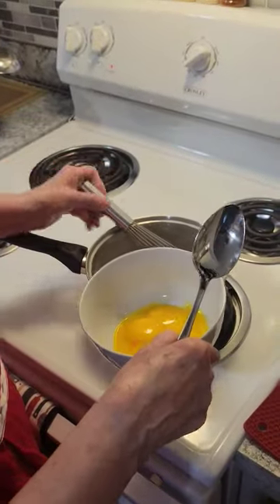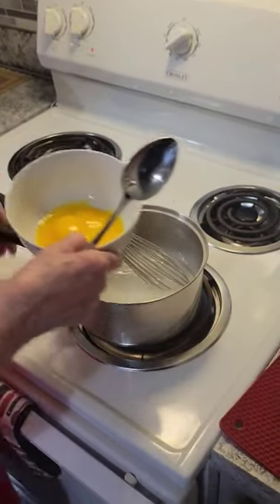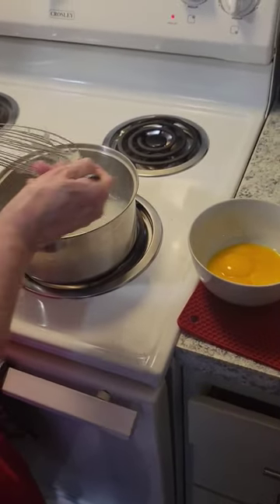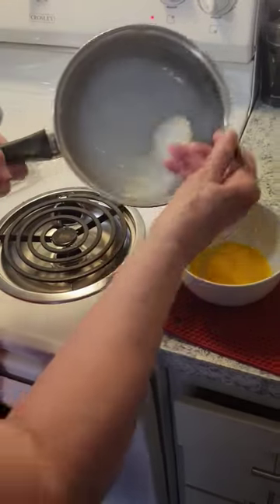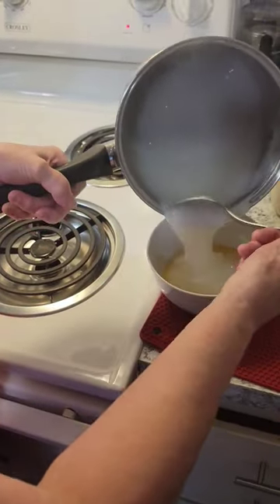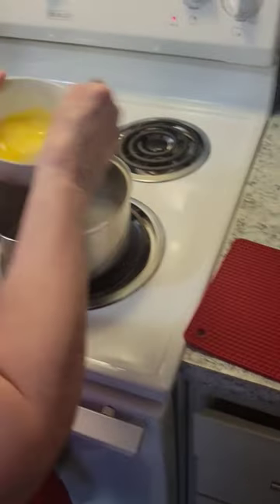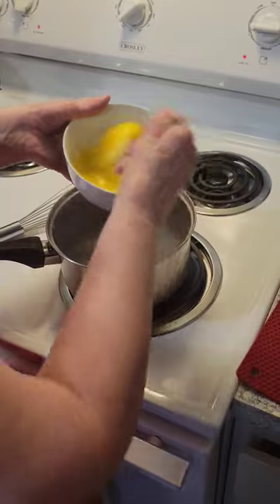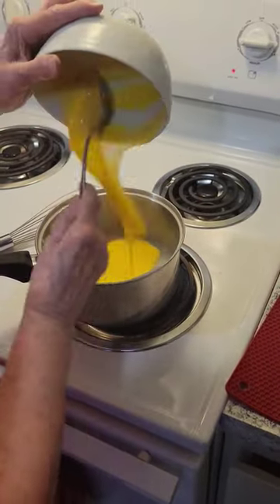Tempering Egg Yolks for Hot Pudding